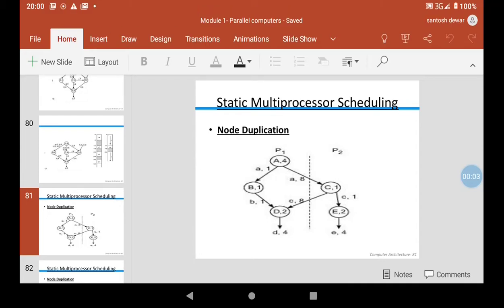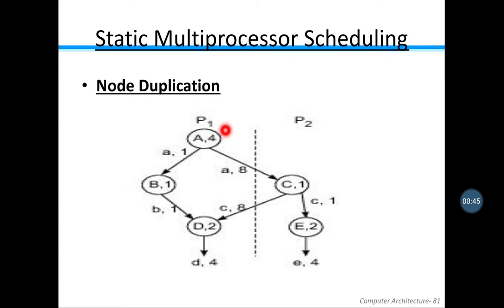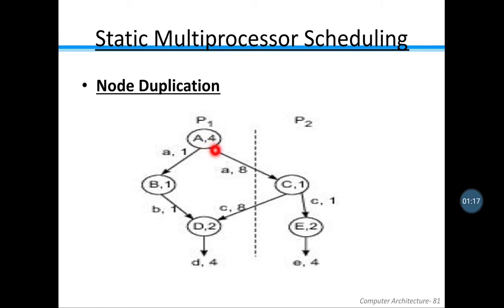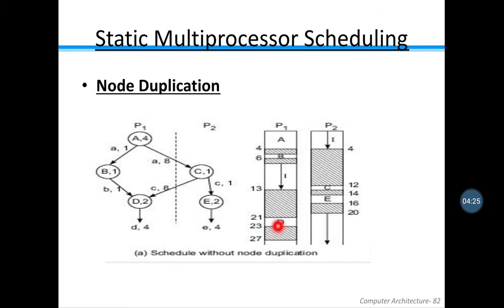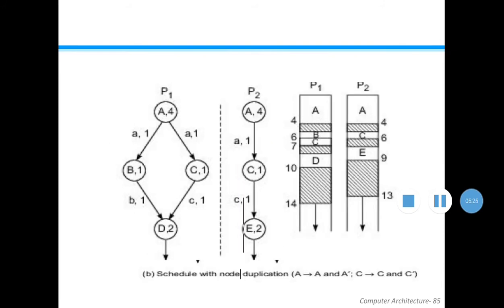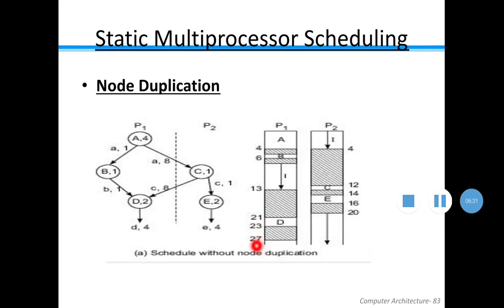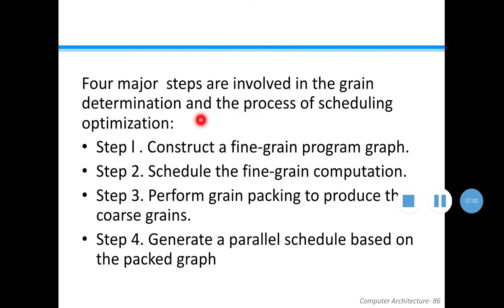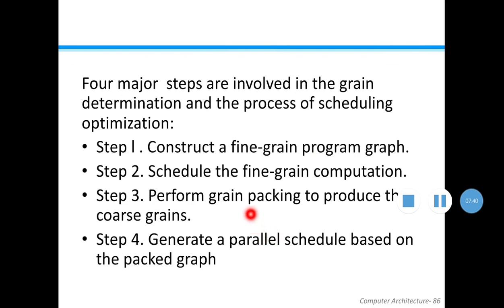Static multiprocessor scheduling